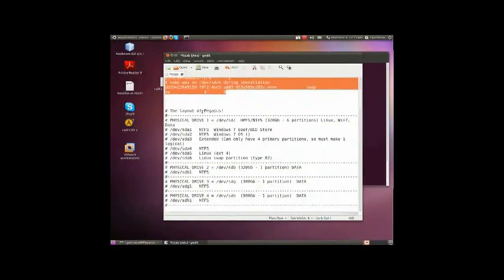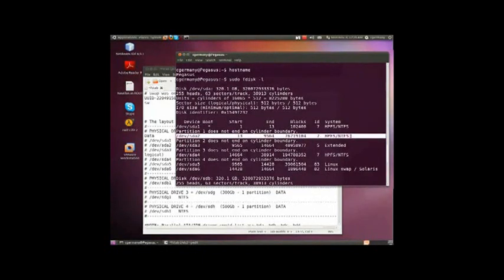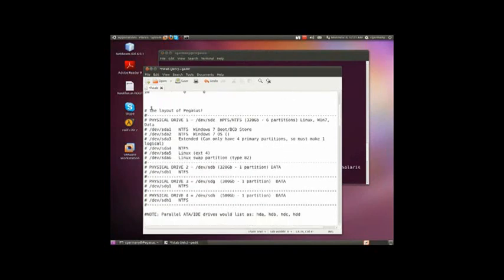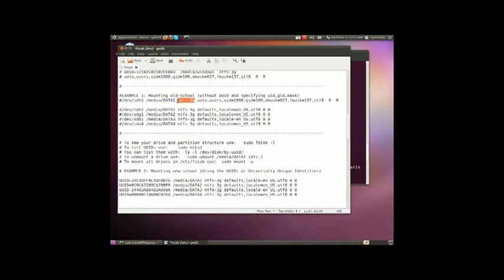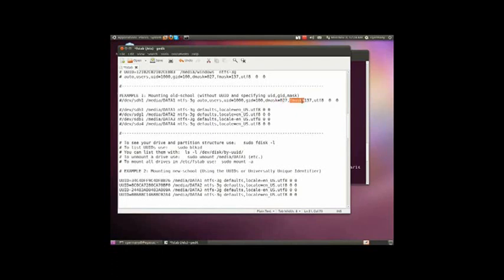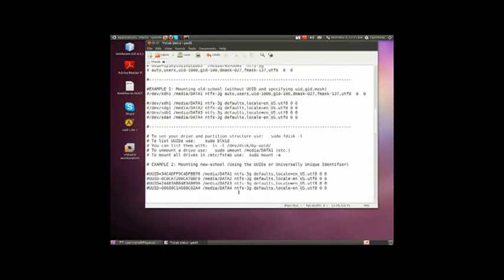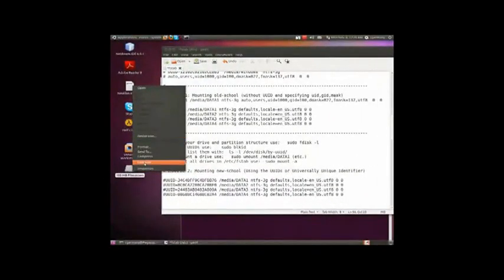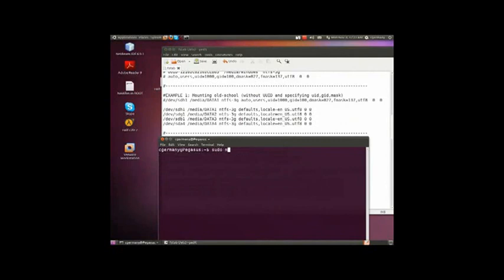How to edit FSTAB File in Ubuntu Session 1